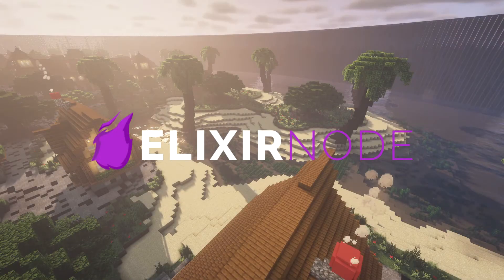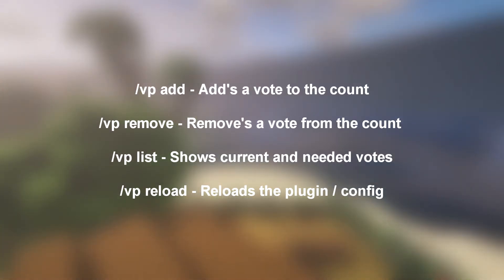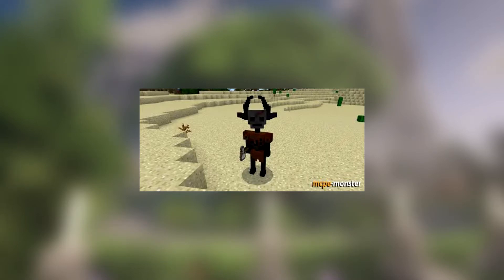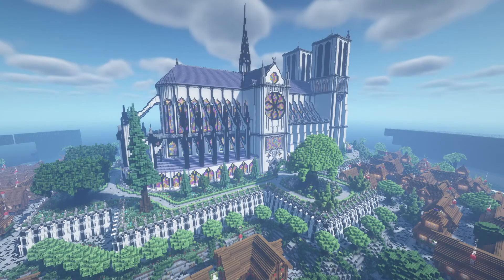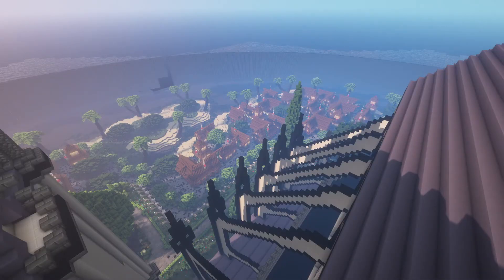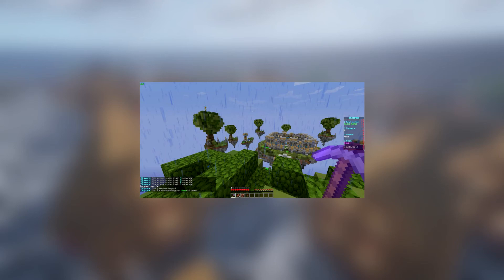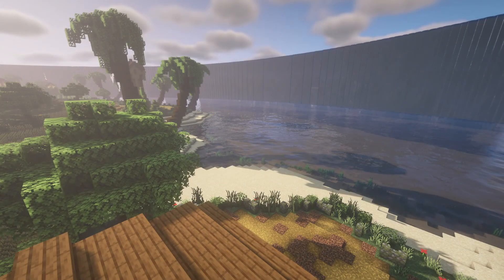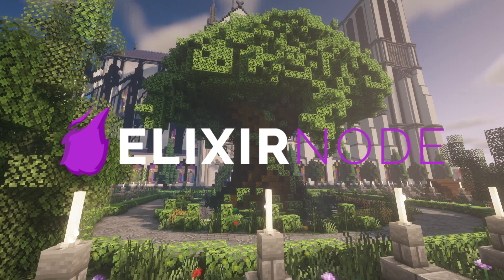Top 25 Minecraft Server FREE Plugins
In this video we will go over the top 25 best free Minecraft server plugins!